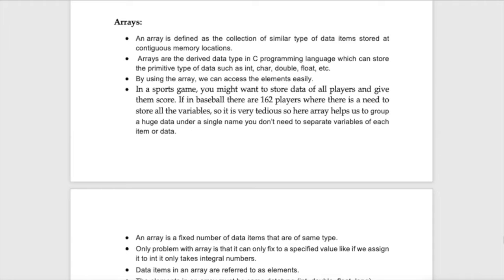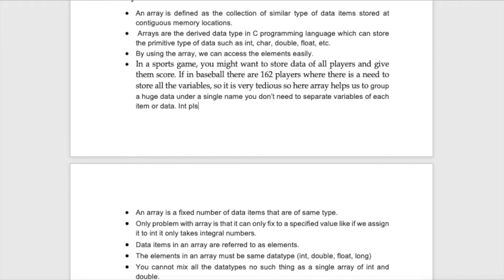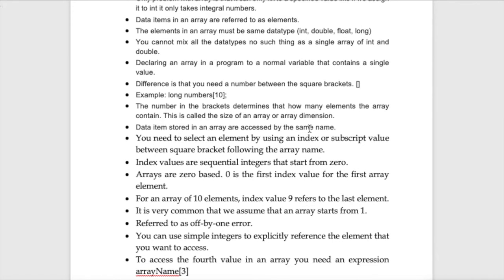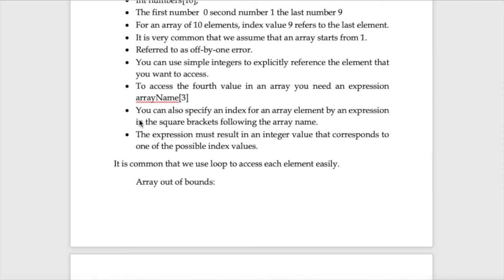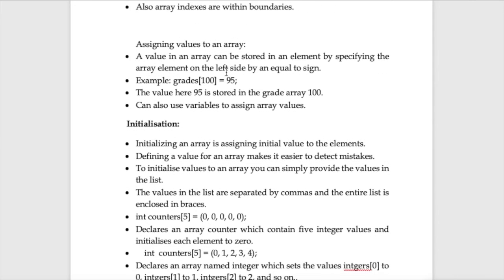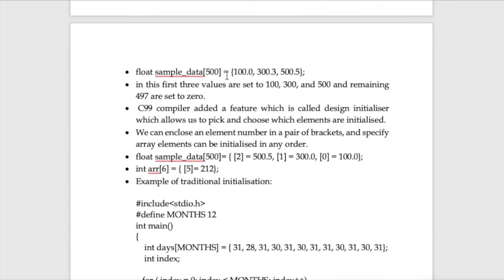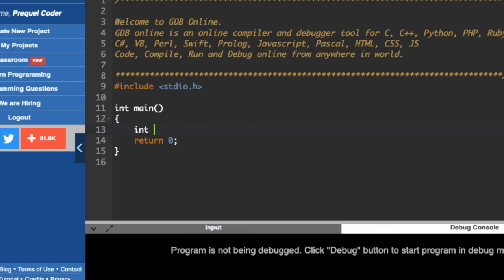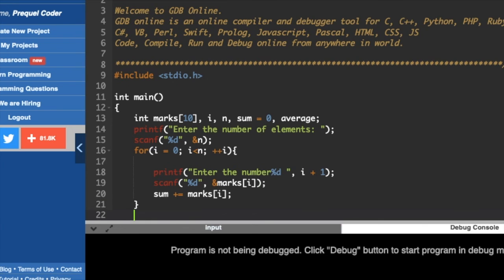PrequelCoder Sequel 15: What is an array? And how to implement it in C!!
In this video I've given a full clarity on what an array is and how to assign it in C programming language. Also, I've written a code on how to determine average of numbers according to our requirement.
For the source code you may visit: prequelcoding.in

And do not forget to click on the bell icon for more interesting updates on my videos.